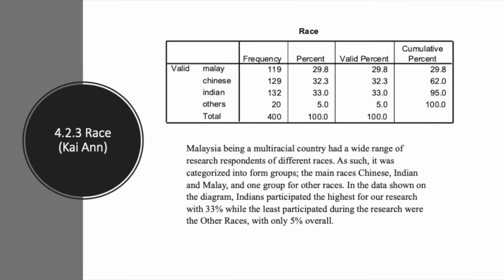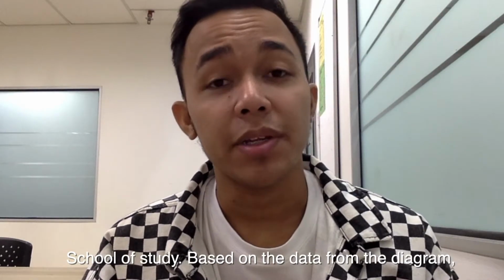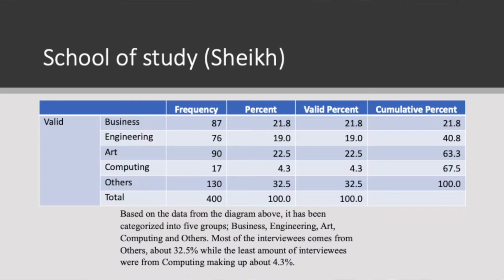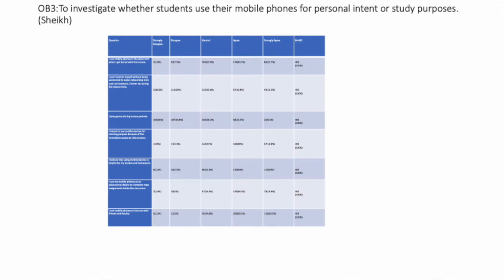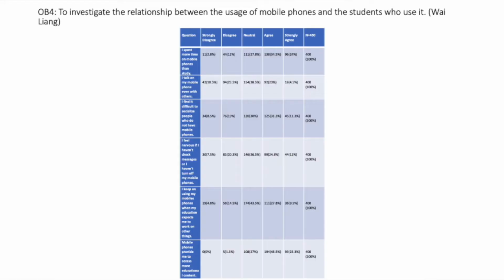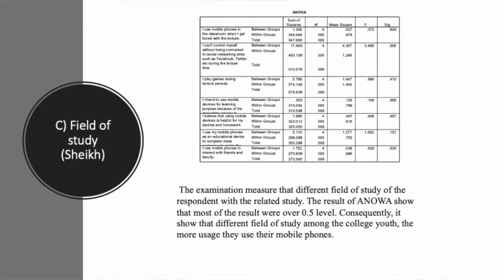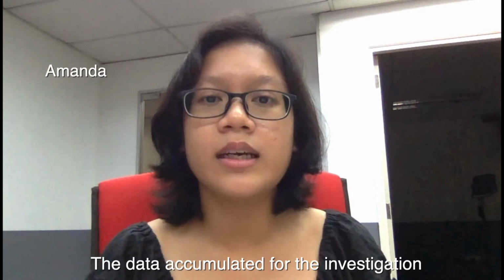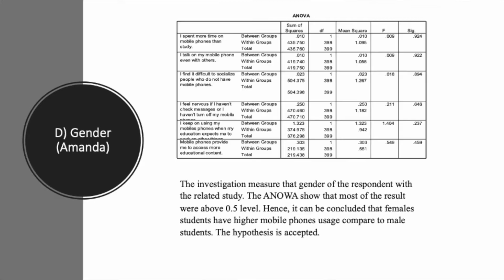Research Chapter 4 and 5